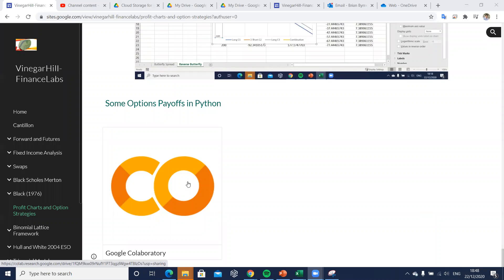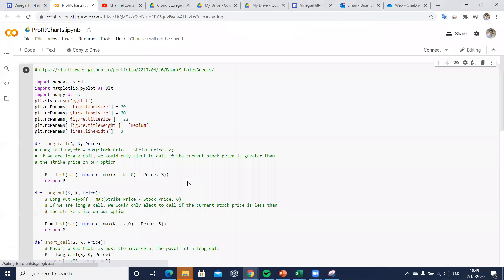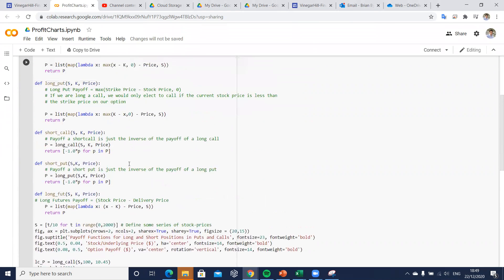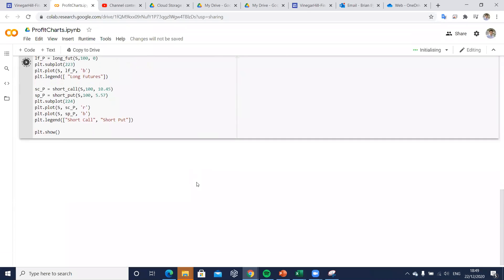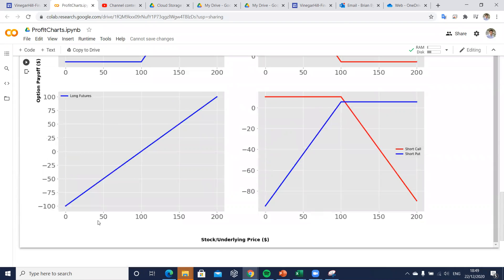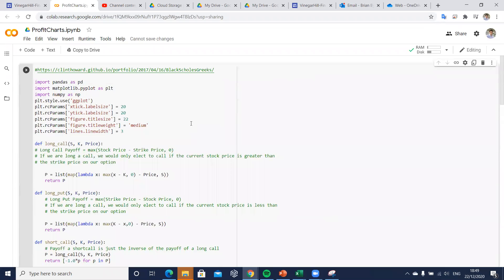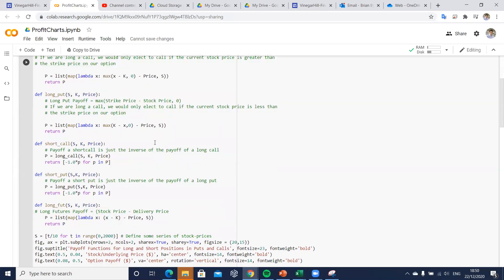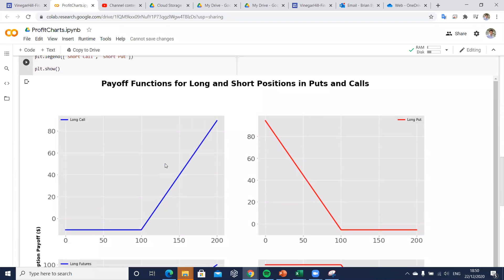Option Profit Charts using Python for Calls and Puts